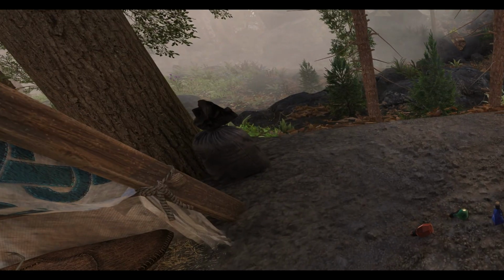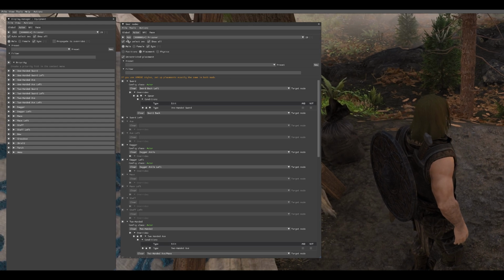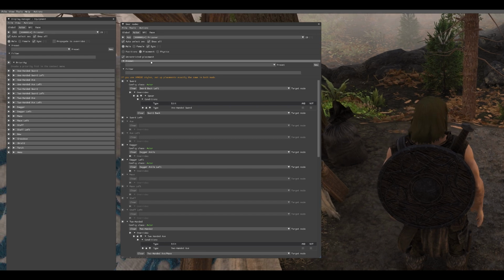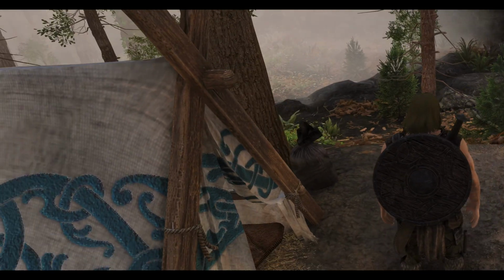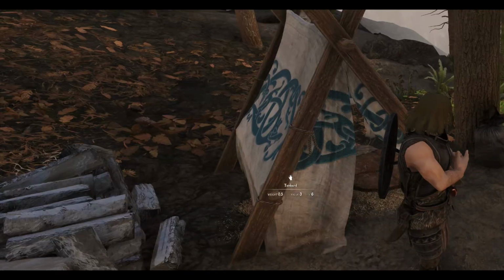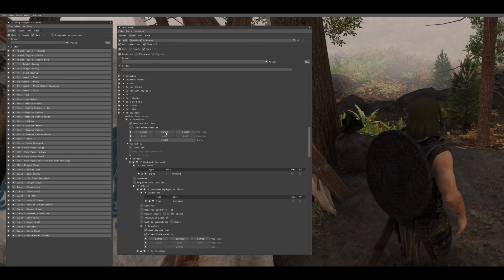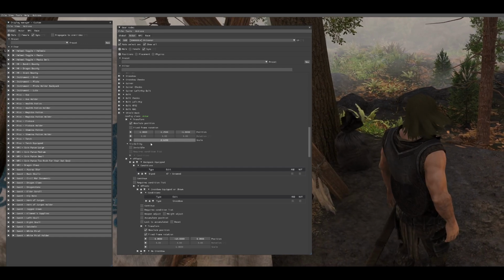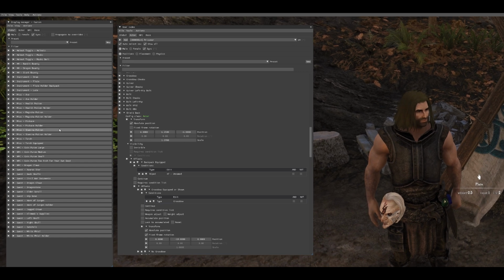Lorerim IED Tutorial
A scuffed tutorial on using IED in the Lorerim Skyrim Modlist